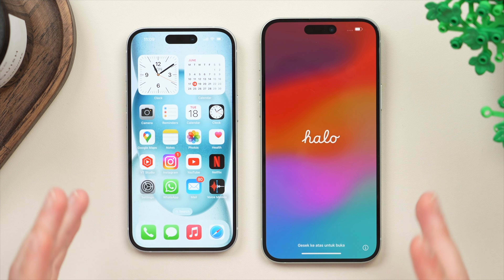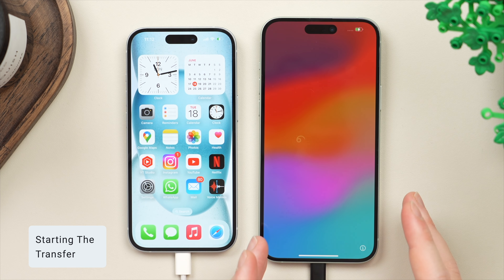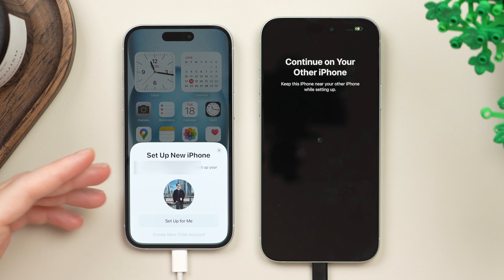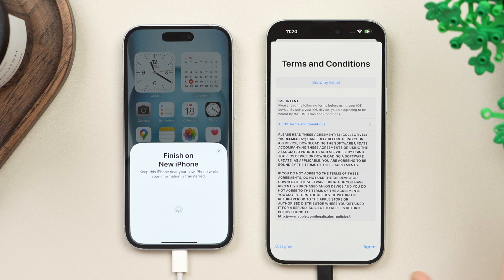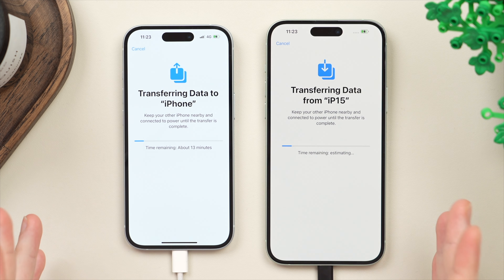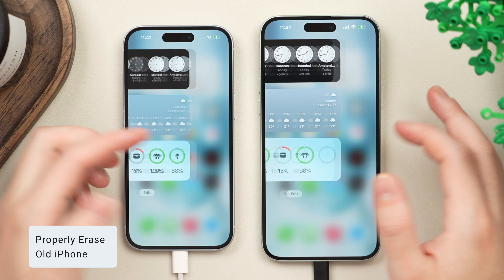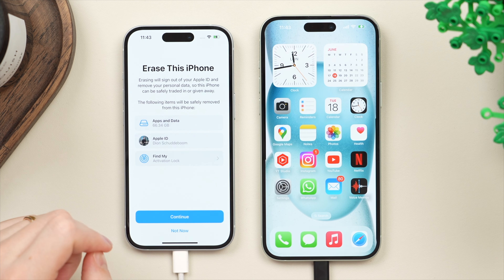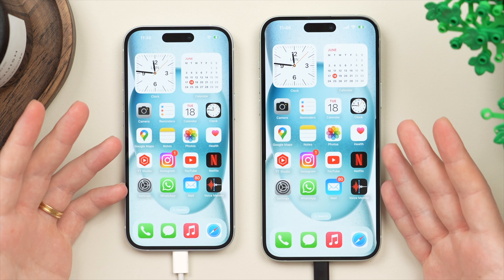Transfer All Data from an Old iPhone to a New iPhone (Best Way)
iPhone 15 (US)
iPhone 15 Pro (US)

👋 Connect!

Today I am going to show you the best way to transfer ALL of your data from your old iPhone to your new iPhone. I have made a similar video over a year ago which has helped thousands of people, but since then Apple have changed some things and I have also received some good questions from you that I will answer as we go. I will be transferring from my iPhone 15 to my new iPhone 15 Plus but the same process will apply for all recent iPhone models. This transfer will carry over everything: your apps, music, photos, messages, even your wallpaper and settings. This will save you a lot of time and will essentially mirror your old iPhone onto your new iPhone! And at the end of the video I will also show you how to erase your old iPhone so you can safely sell it or pass it on without sharing any of your data.

✏️ Video Chapters
00:00 Before You Transfer
01:58 Starting The Transfer
11:09 Properly Erase Old Phone
12:04 Setup Backup for New Phone

Dion Schuddeboom